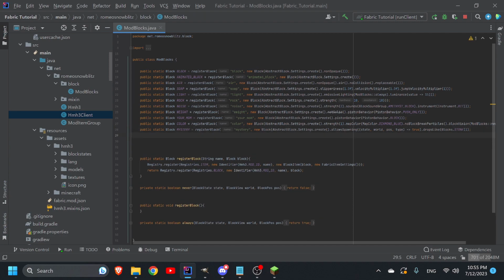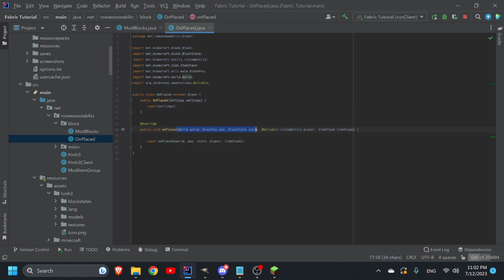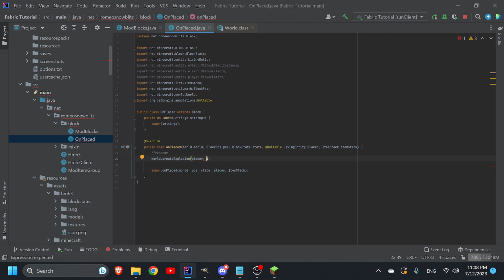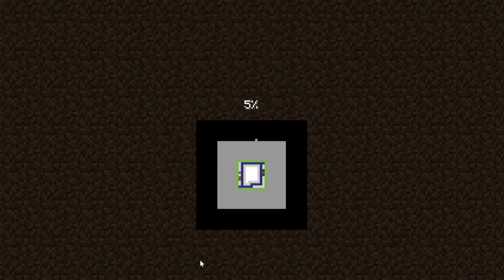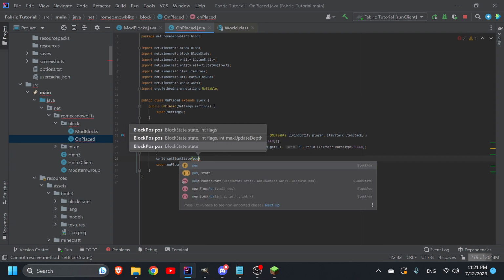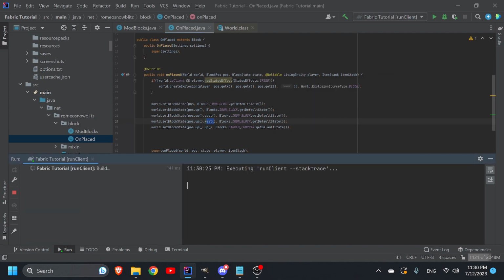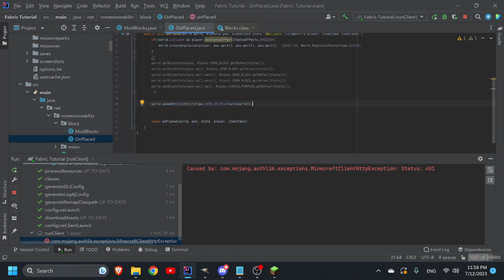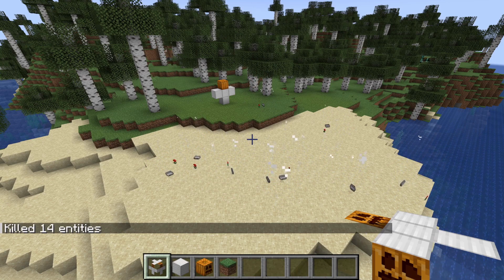How To Use onPlaced Block Method | Modding Tutorial #20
This Should Be the Link To The Discord